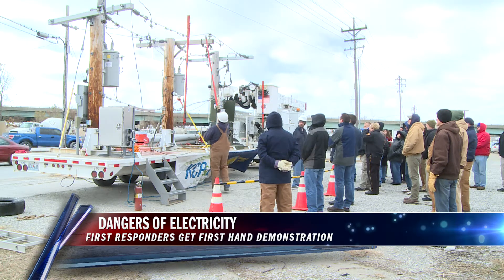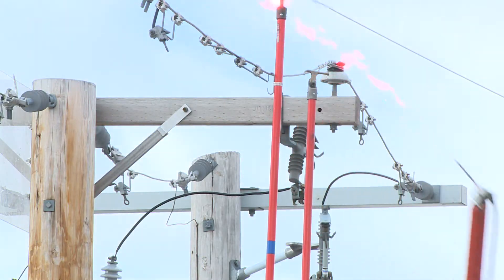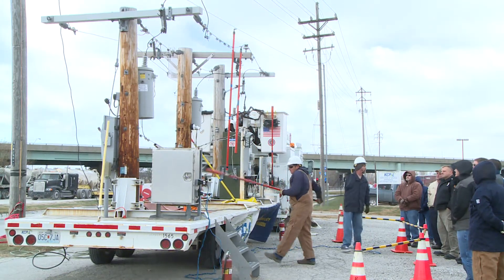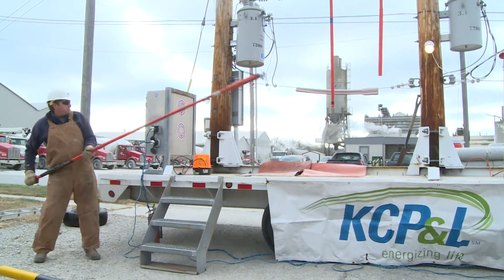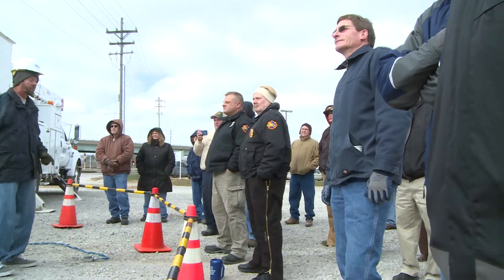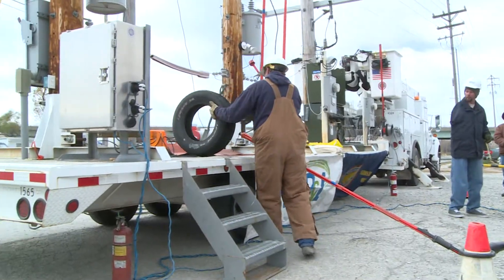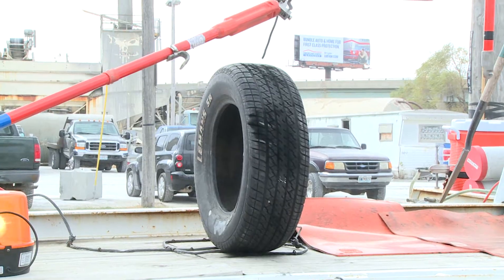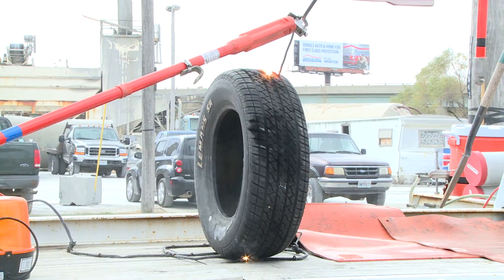KCP&L demonstrates dangers of electricity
A demonstration hoped to save the lives of first responders in the event they come in contact with electricity. (Original Air Date: 11/13/14; 5:00 p.m.)